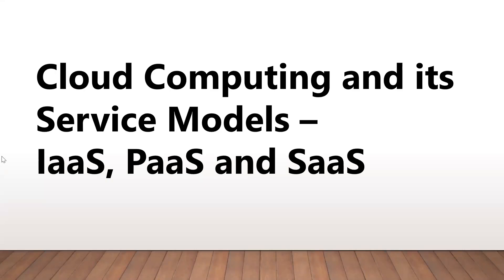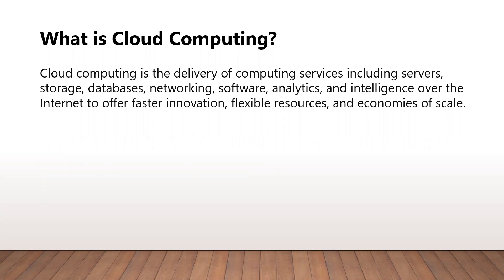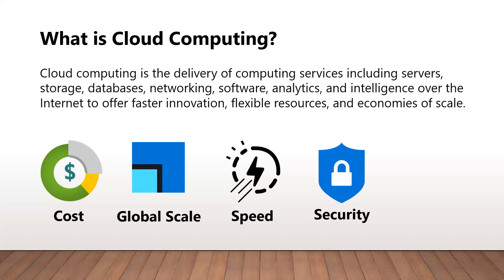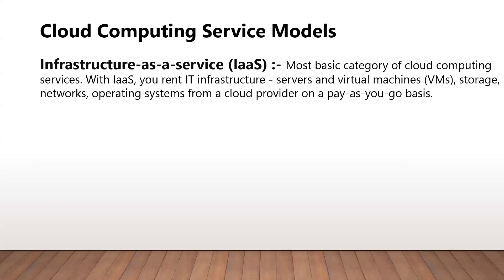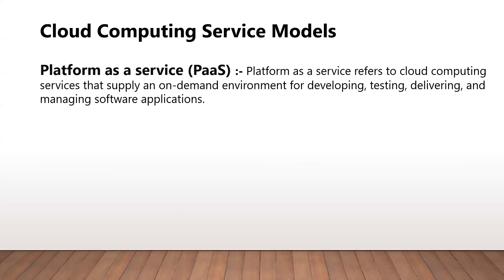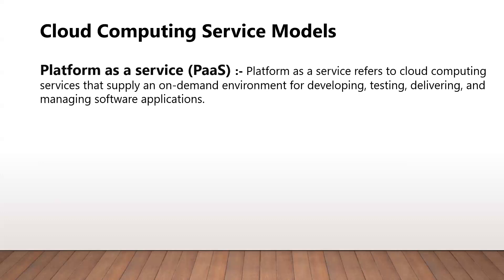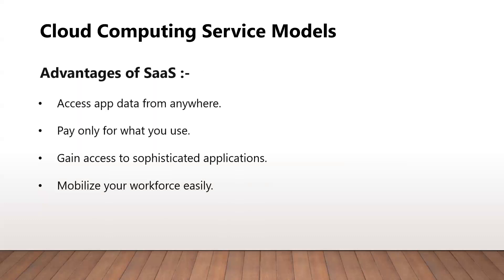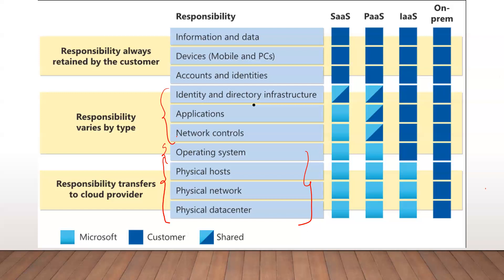Cloud Computing | Cloud Computing Service Models Explained | IaaS | PaaS | SaaS | Azure Fundamentals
In this video I am talking about Cloud Computing and its Service Models. How they are different from each other and what is shared responsibility model in Azure.